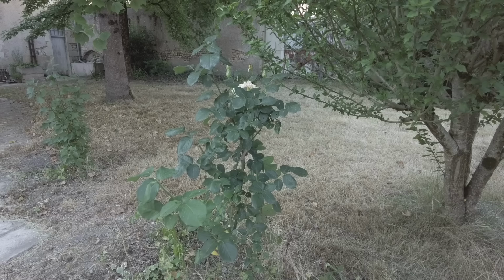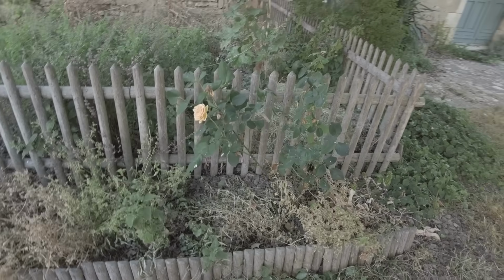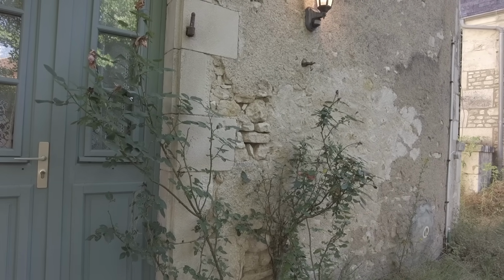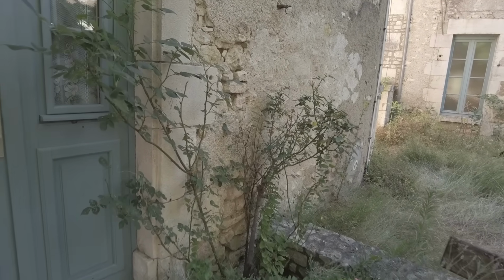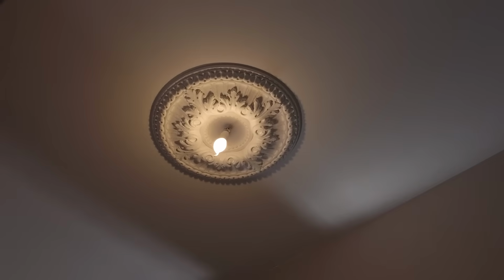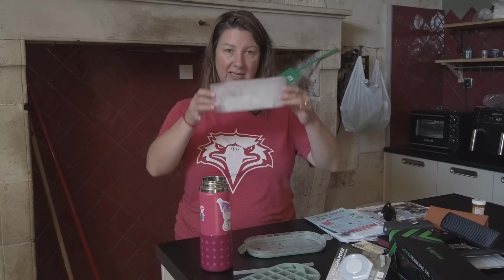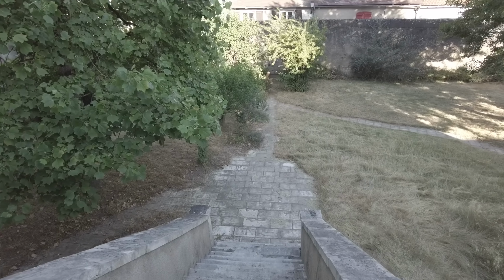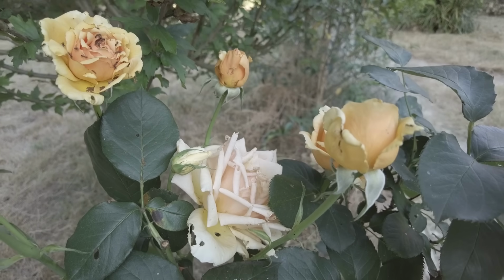Settling into our Historic French Manor House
We're settling in by cleaning up all the bugs and things that need attention. Inside and out. While dealing with the heat and learning about opening and closing the shutters to maximum cooling.